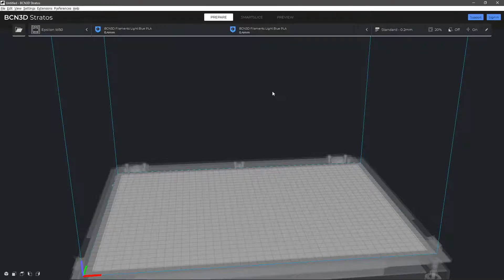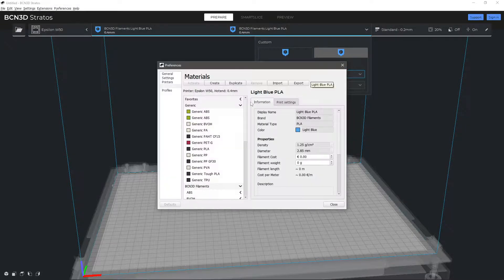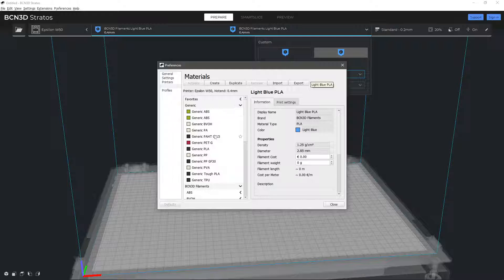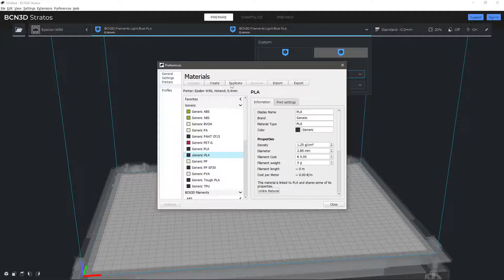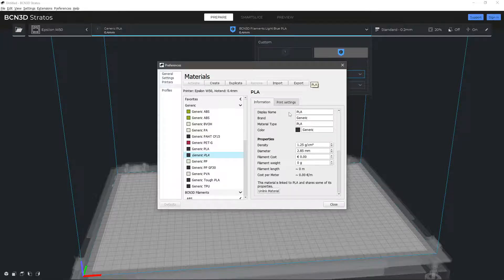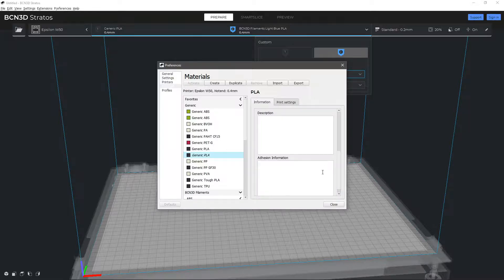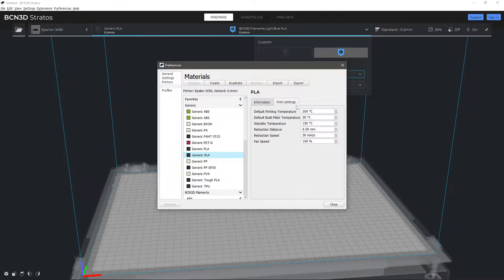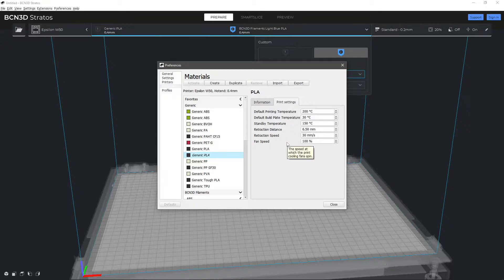Create a Material - BCN3D Stratos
A short explanation on how to create a material in BCN3D Stratos.

If you have any further questions, please visit the BCN3D Knowledge Base

00:00 Introduction
00:15 Materials menu
00:30 Edit the new material
01:12 Select the new material